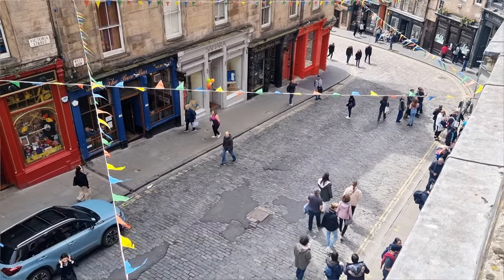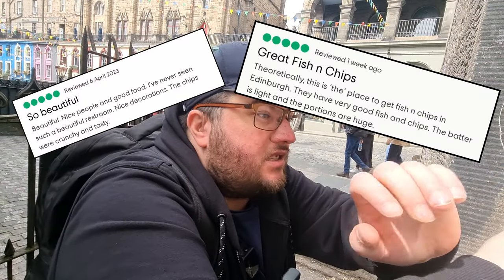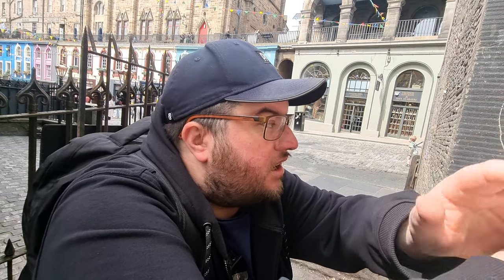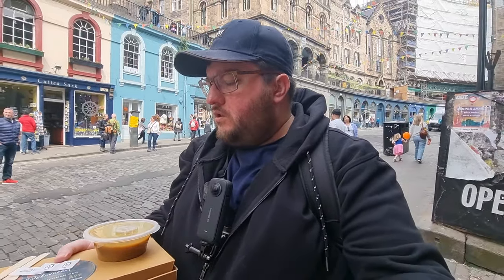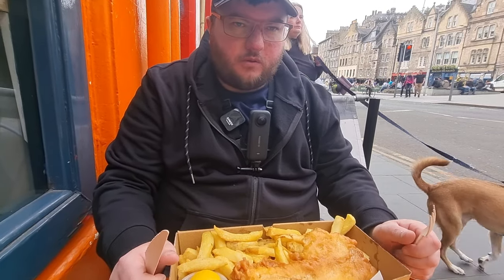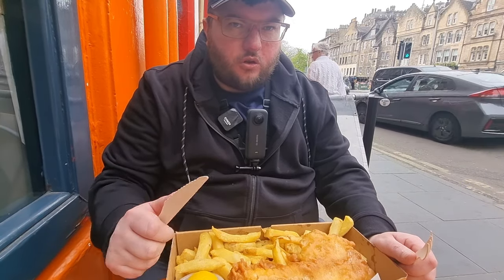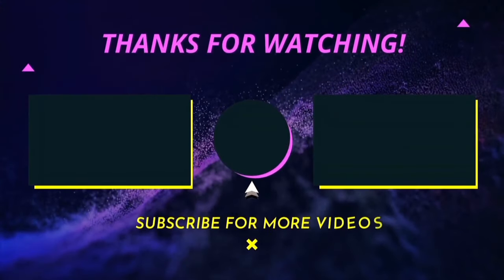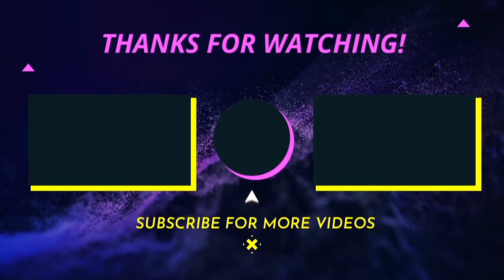Exploring Diagon Alley & Magical FISH and CHIPS Experience in Edinburgh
i review the worst fish and chips restaurant on Edinburgh's most loved street, Victoria street also knowing as the home of harry potter and the birth place of Diagon Alley in Edinburgh from jk Rowling books, we explore this amazing place in Edinburgh to go and try a magical fish and chips Experience from Bertie's Proper Fish & Chips restaurant and bar in Edinburgh. this is not the best fish and chips in Edinburgh
Bertie's Proper Fish & Chips is loved by many people and I take a trip to Edinburgh to find out if this is the best fish and chip restaurant in Edinburgh, I will give my honest guide review on this restaurant make sure your subscribed and follow for more videos.